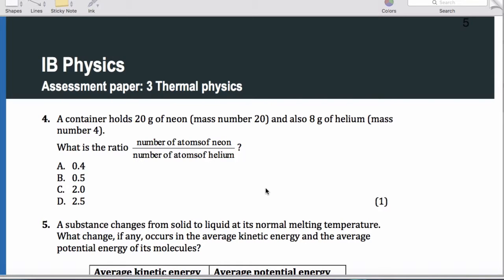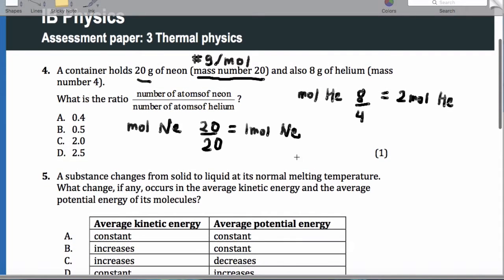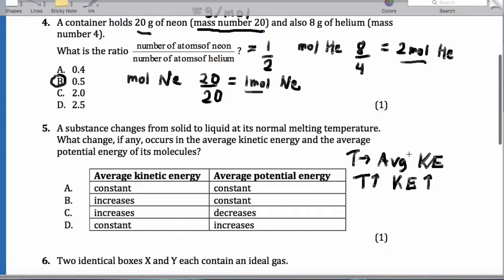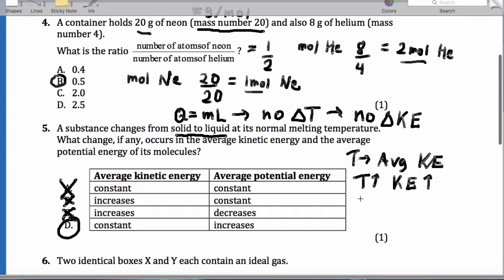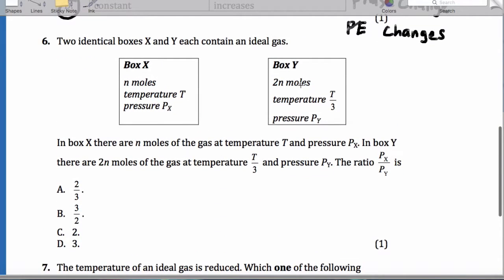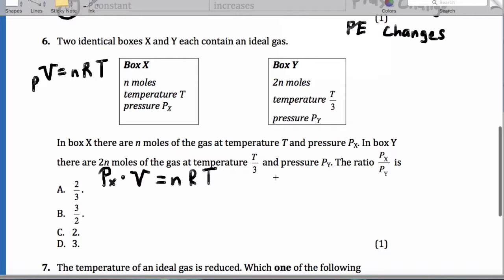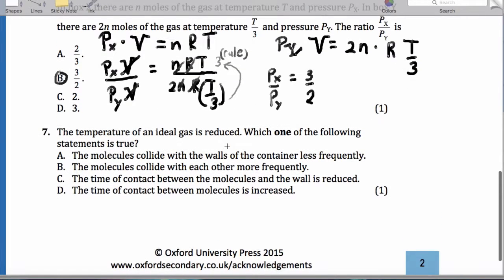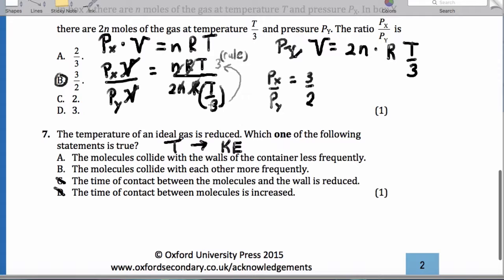Topic 3 - Practice Exam Page 2